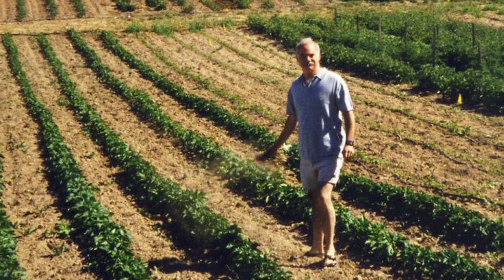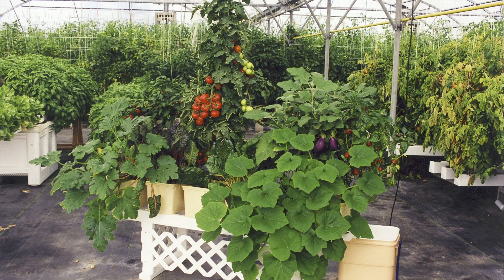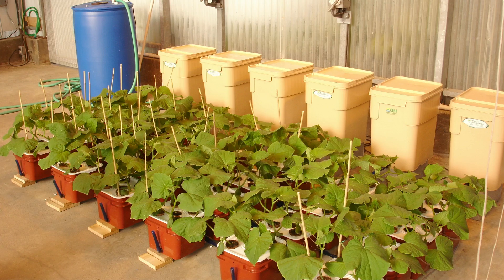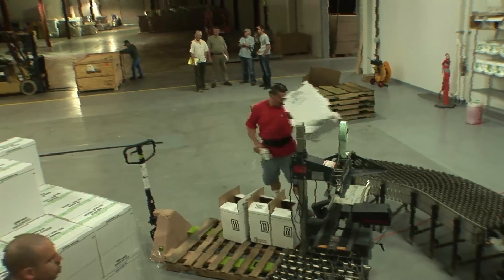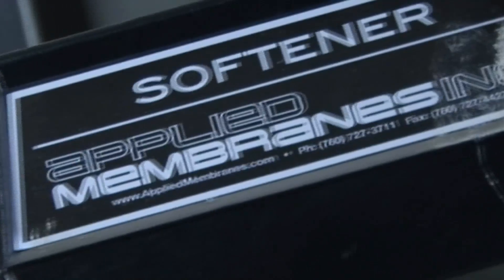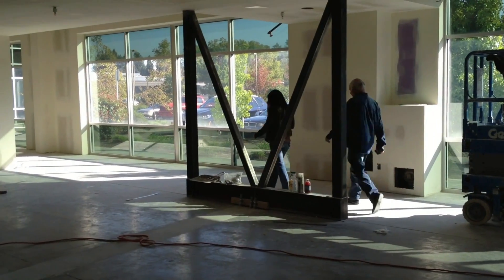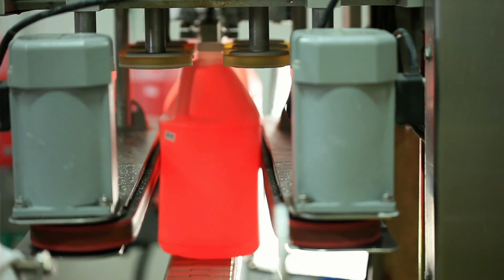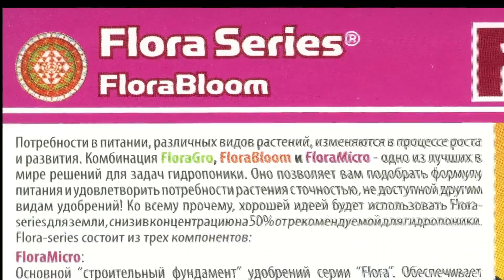General Hydroponics Operations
Focusing on mainly on facilities and operations.